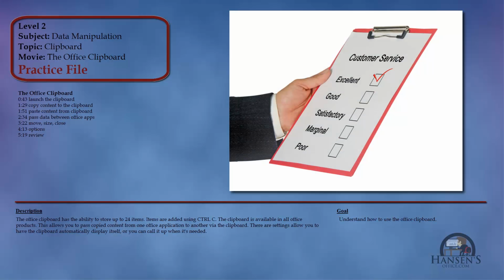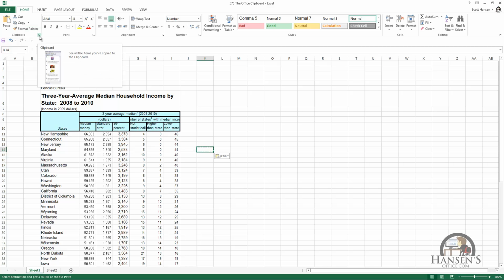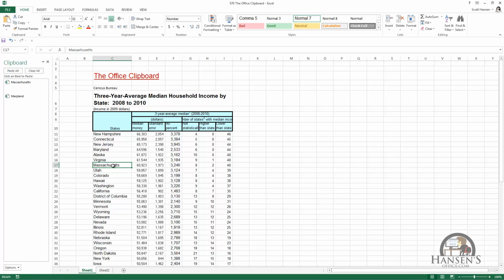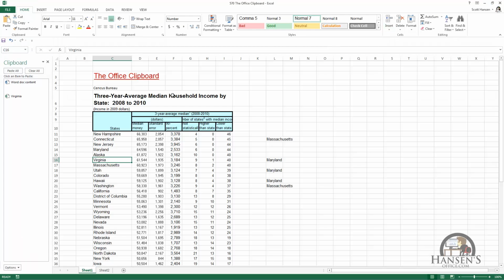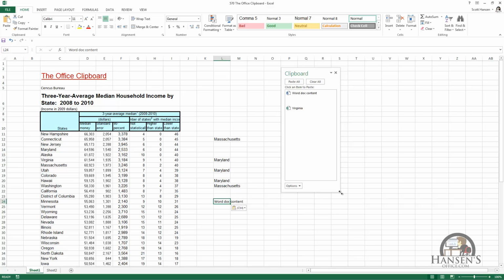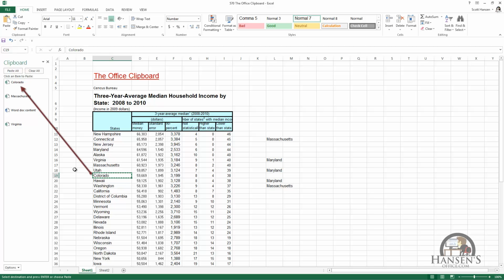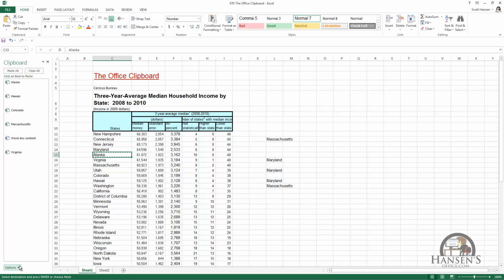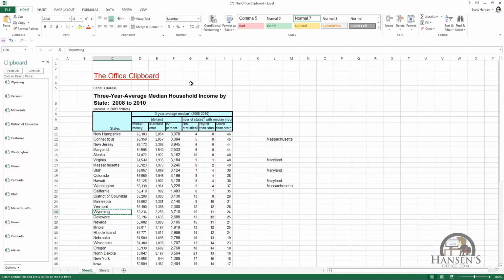00570 The Office Clipboard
The office clipboard has the ability to store up to 24 items. Items are added using CTRL C. The clipboard is available in all office products. This allows you to pass copied content from one office application to another via the clipboard. There are settings allow you to have the clipboard automatically display itself, or you can call it up when it's needed.